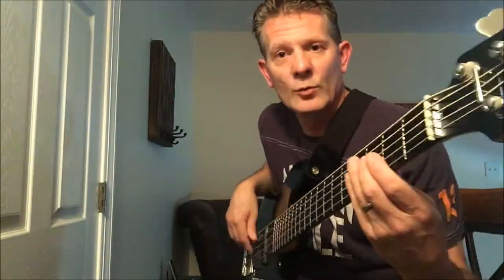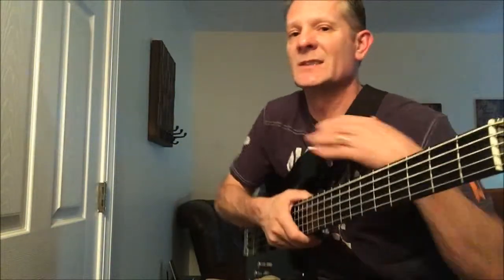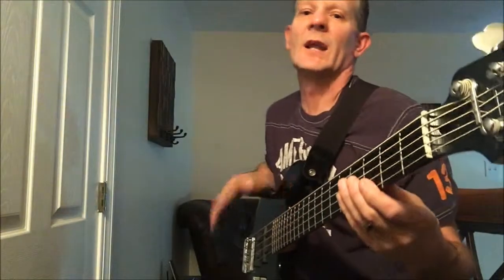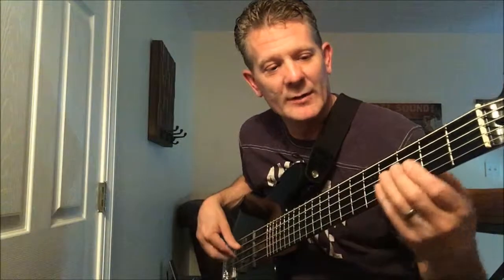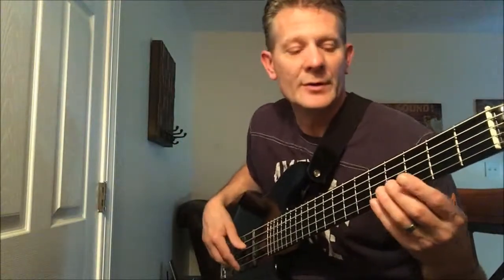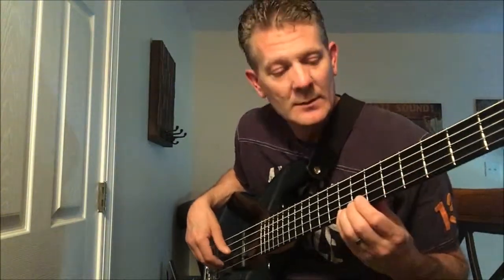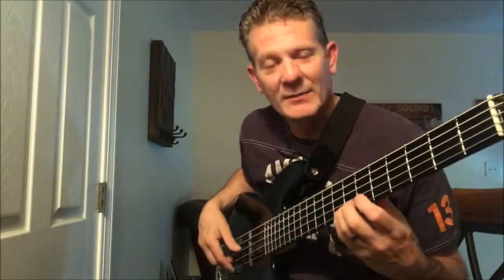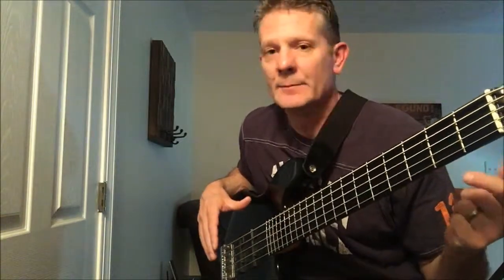Blues bass riffs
Blues bass riffs all day long . Here is a smoking hot blues bass riff to learn and more to add to it but just work on this one now. More smoking hot blues bass riffs to come for the aspiring bassist.  the blues riffs for aspiring bassists. Bassguitar lessons more than just music lessons at